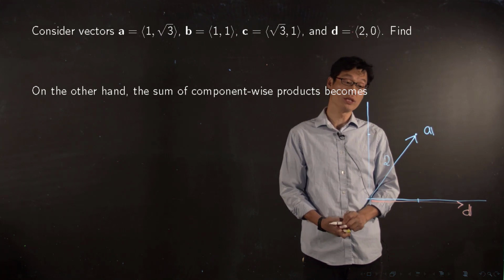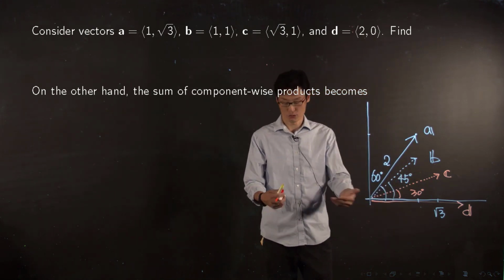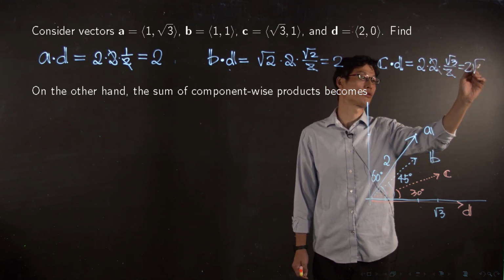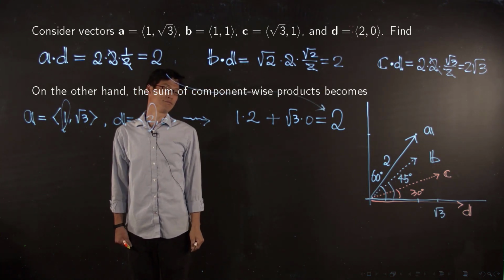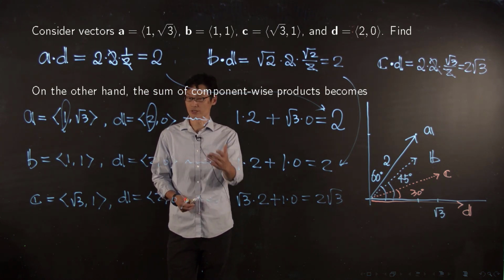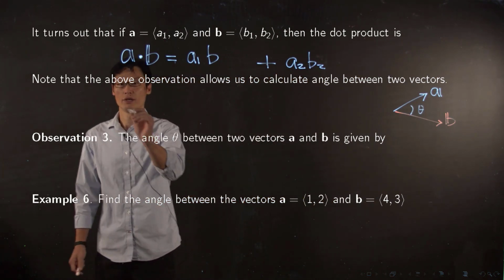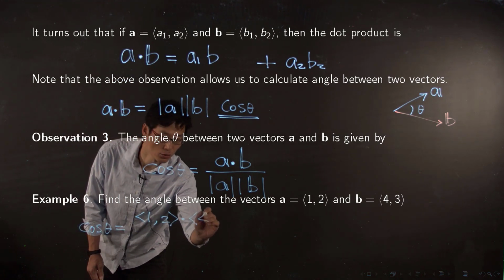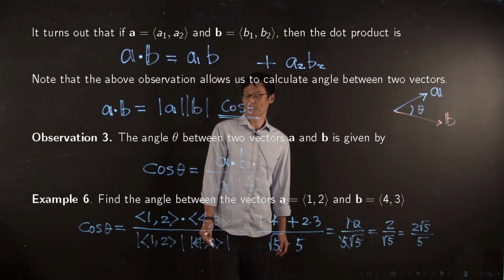Math151 dot product 3